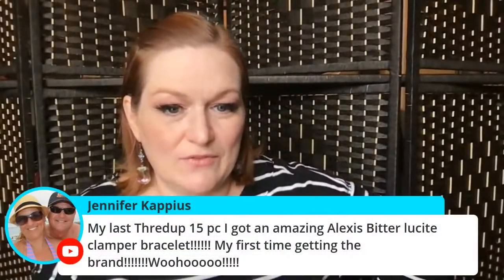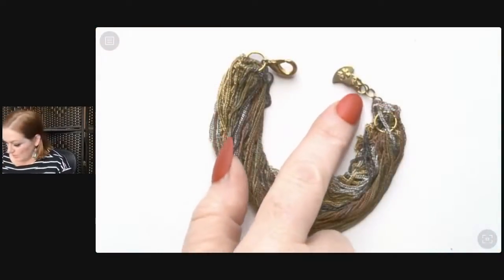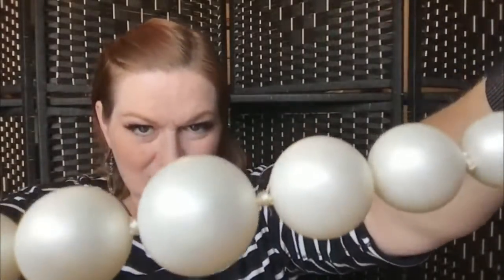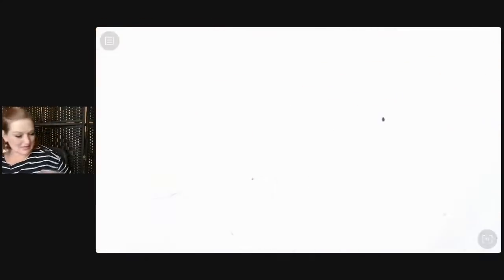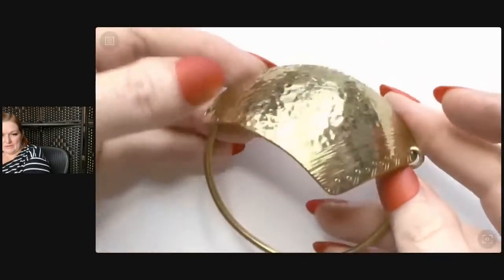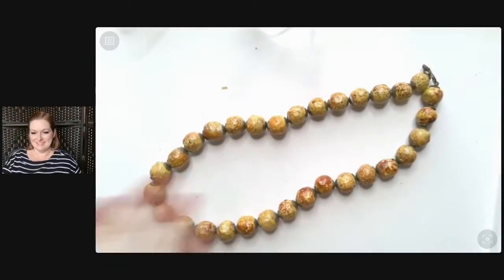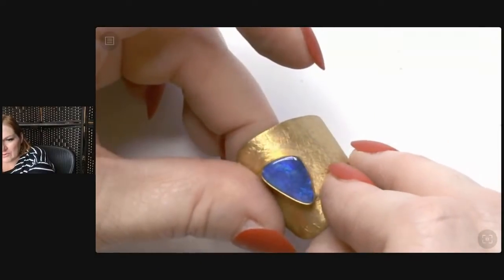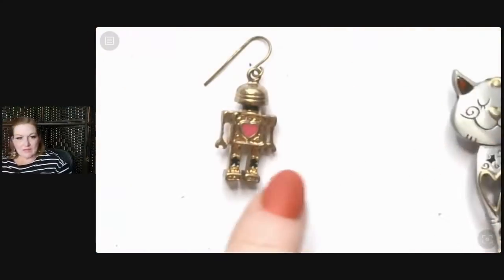Goodwill Bluebox Jewelry Unboxing Haul 2021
I support my family by reselling things I can flip from the Goodwill Bluebox Jewelry Hauls, Goodwill Outlet Bins, garage sales, estate sales, thrift stores, Goodwill online, ThredUp rescue boxes on Ebay and Etsy.  I like to do Jewelry unboxings of jewelry jars, thredup reject boxes, jewelry hauls from places like shopgoodwill, online auctions, ebay, and more!  Garage sale, thrift shop, and estate sale hauls of vintage items, jewelry jars, and jewelry are always fun too!